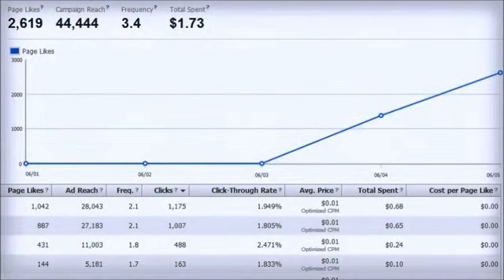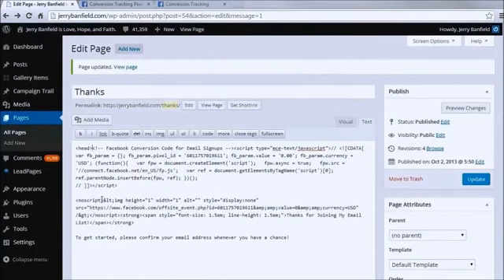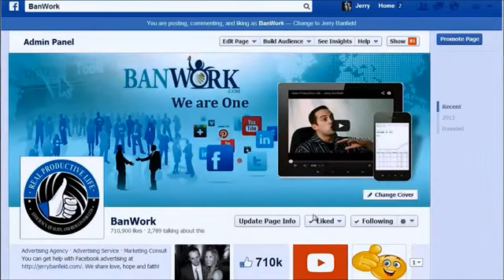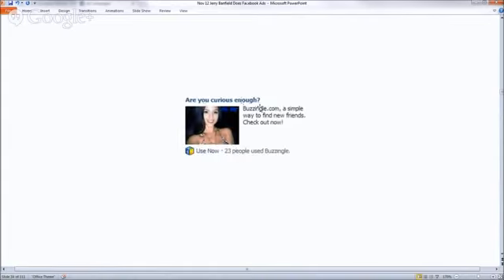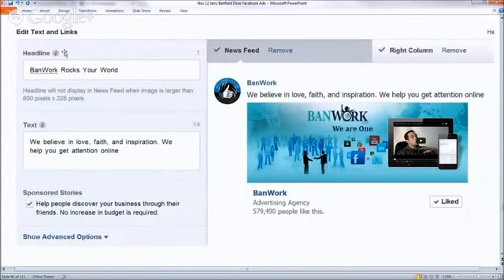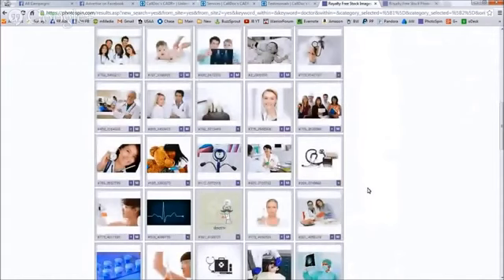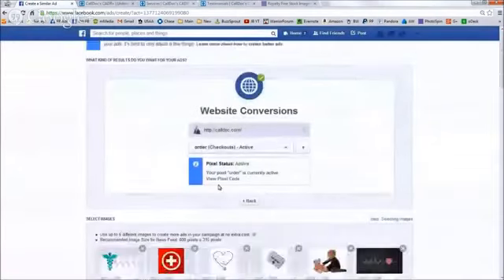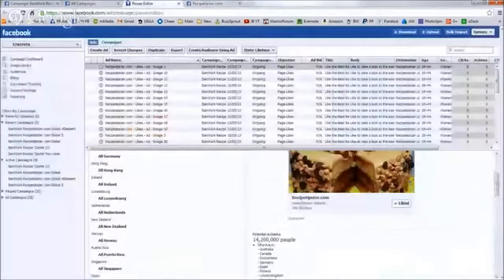Facebook Ads Tutorial 2015 Full Online Free Video Course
From this video you can learn online full tutorial of the Facebook Ad campaign such as how to create Facebook campaign, facebook ad video tutorials, how to increase my Facebook fan page, What are the different types of Facebook Ads, What is Facebook ads targeting groups etc. in free and also in HD.